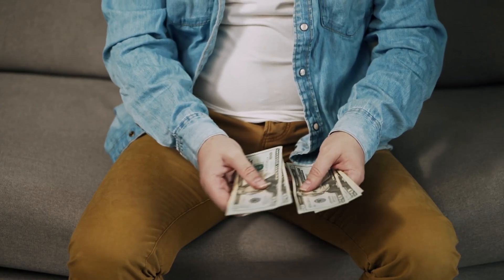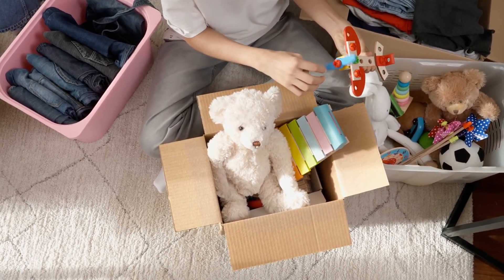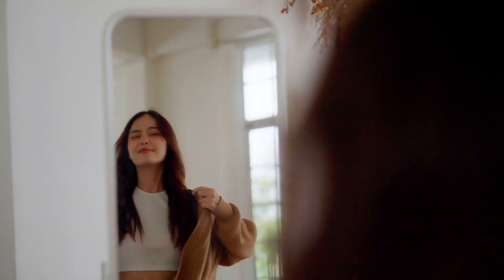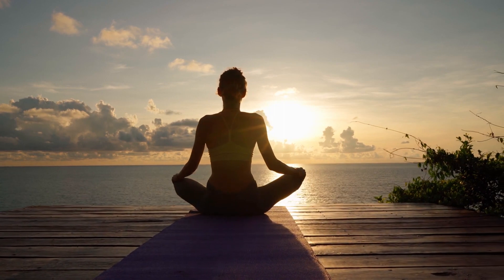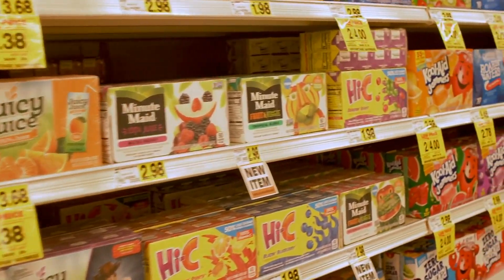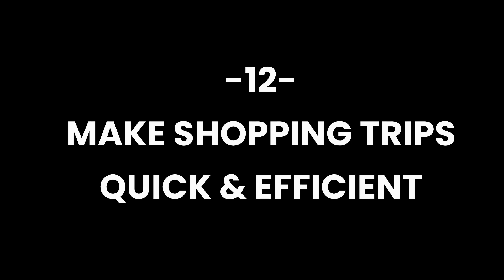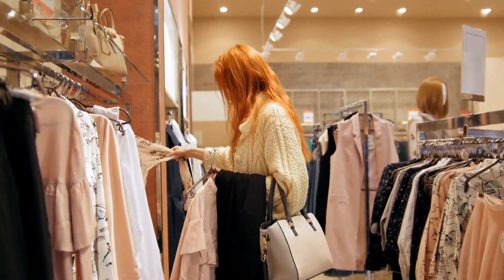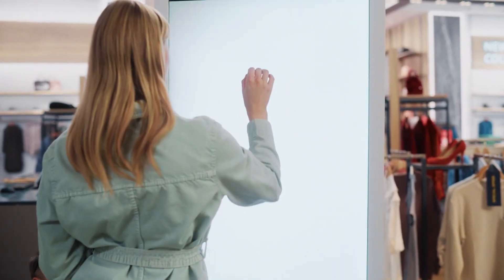15 HABITS for Low Buy Year | Minimalist Tips on How To SAVE Money | Fintubertalks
15 HABITS for Low Buy Year | Minimalist Tips on How To SAVE Money | Fintubertalks

In this video I will show you 15 HABITS for Low Buy Year. You might have seen my other Minimalist or decluttering related videos, But this video is completely focused on Habits for low buy year. I am happy to read those comments and once again thank you so much for taking you time to watch this video on 15 HABITS for Low Buy Year.

Fintubertalks is about helping people to achieve Financial Freedom.

I publish videos about Warren Buffett advice, Dave Ramsey advice, Frugal Living, Minimalism, How to Save Money and more.

"Warren Buffett"
"Dave Ramsey"
"Frugal Living"
"How To Save Money"
"Minimalism"